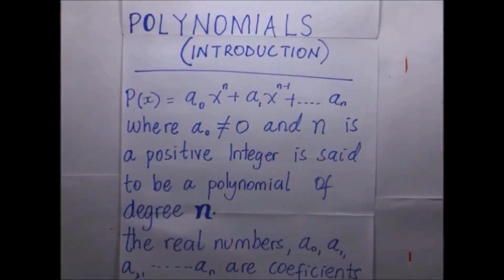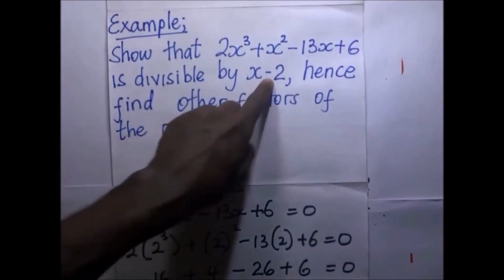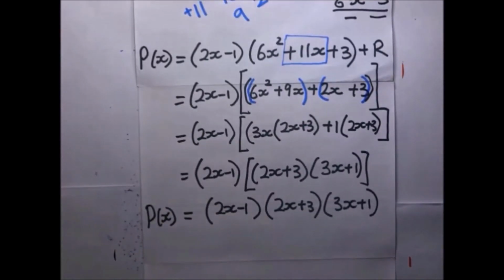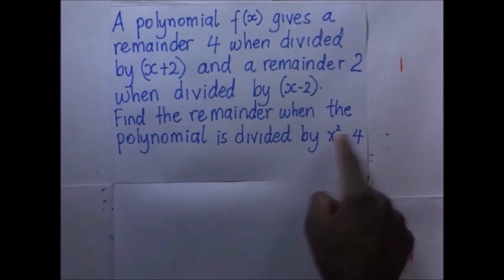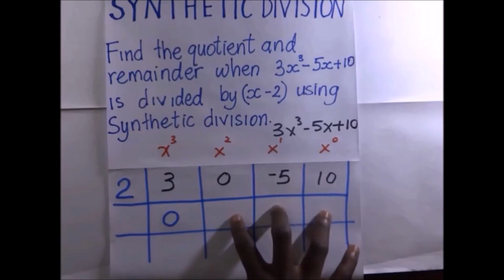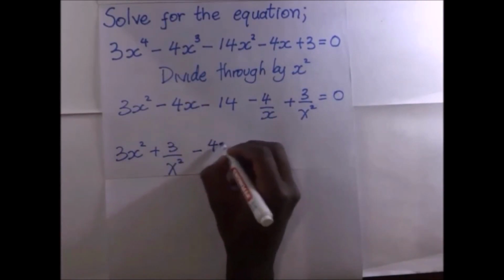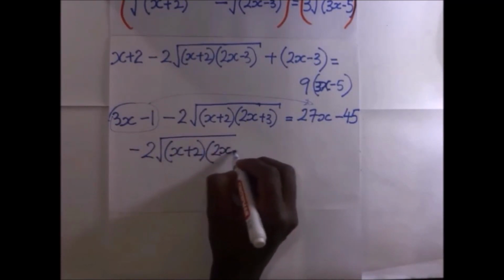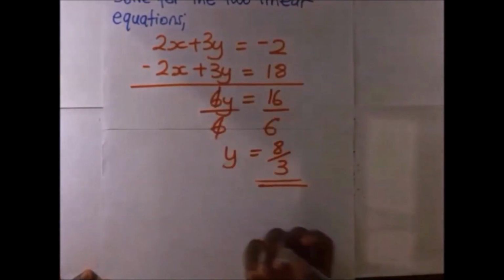POLYNOMIALS FULL LECTURE - Remainder theorem, factor theorem, synthetic division - Kisembo Academy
In this Lecture i get to discuss everything concerning polynomials. below are time stamps revealing the details within the video lecture;
Types of polynomials 00:15
The remainder theorem explained using Long division worked examples 01:15

The factor theorem explained with worked examples 11:39

Further worked examples on solving polynomials using the remainder theorem 30:57

How to find the remainder of a polynomial when the polynomial is divided by a quadratic expression 40:06

Further worked examples on polynomials where the polynomial is divided by a quadratic to find the remainder 49:45

How to solve polynomials (  Finding the remainder and Quotient of a polynomial) using synthetic division 57:42

Polynomial Equations with symmetrical coefficients - How to find the roots of polynomials using he symmetrical coefficients 1:07:03

Further worked examples; how to solve polynomial equations with symmetrical coefficients 1:14:00

Polynomial equations involving square roots with worked examples 1:21:04

How to solve polynomials by reducing them to quadratics and other simpler forms with worked examples 1:34:41